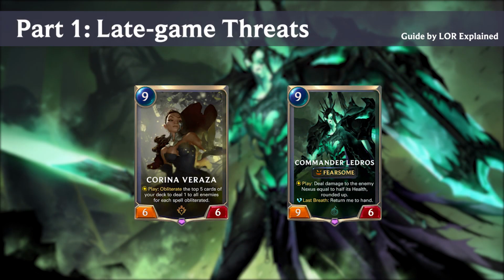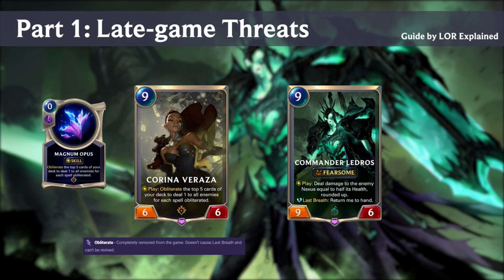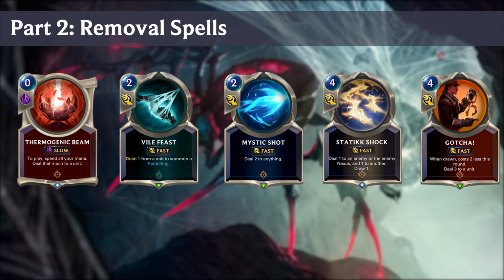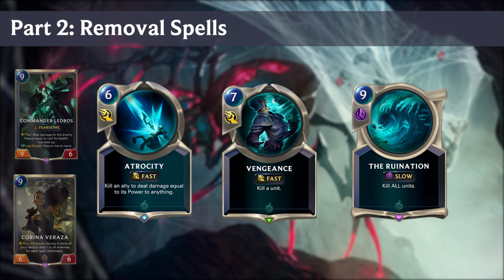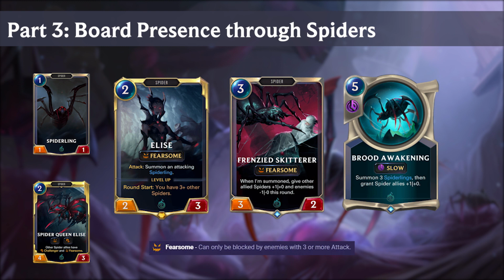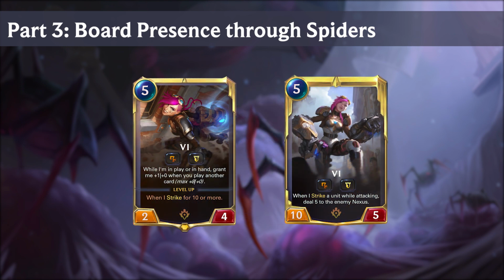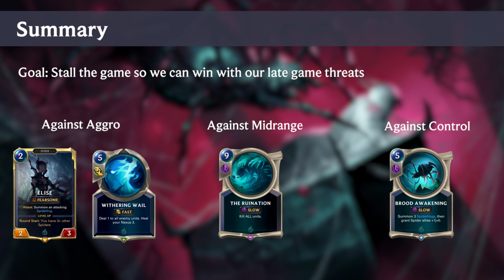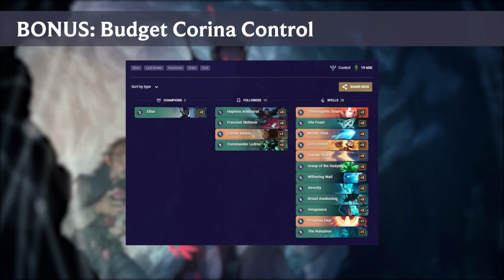Corina Control Guide | Legends of Runeterra | LoR Explained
So what exactly is Corina Control? And how good is the deck in the current meta?

Hey, welcome back to LOR Explained! Brother here and today, I'll teach you how to play Corina Control in Legends of Runeterra.

Corina Control wants to stall out the game through removal spells and spiders, play Commander Ledros and Corina, and finish of the opponent before they can redevelop their board.

The deck is really good at dealing with our opponent's units, while also being good at building a board of units itself.  It's also a very slow deck, but extremely good at winning the late game once it gets there.

CEBQCAQEBABACBA3GQDACBI5EEUDENJWAMAQEBAGAEAQIMADAECQCMJYAIAQCBA7AIAQKDYZ

CEBAGAIED4TTIBQBAUOSCKBLGI4AEAIBAQNQIAIFAEMTKNQCAEAQKDYCAECDAMI

Intro (0:00)
Part 1: Late-Game Threats (0:21)
Part 2: Removal Spells (1:39)
Part 3: The Spider Package (3:36)
Summary and Matchups (4:50)